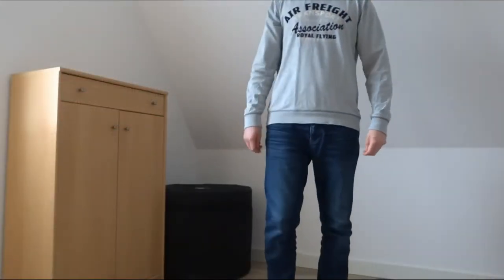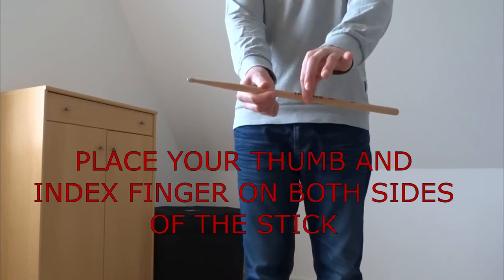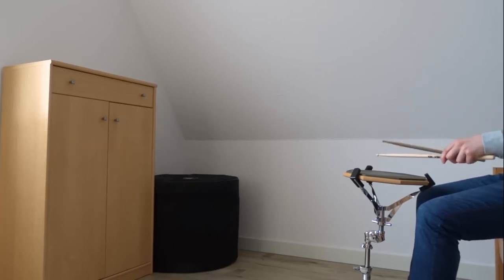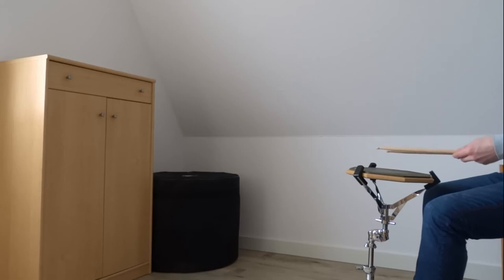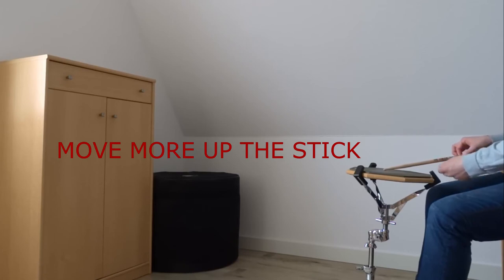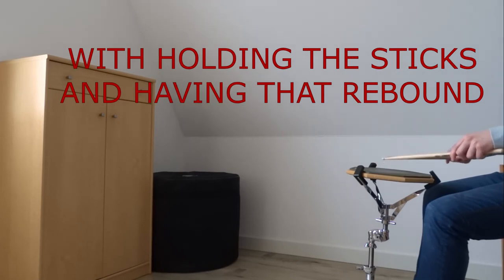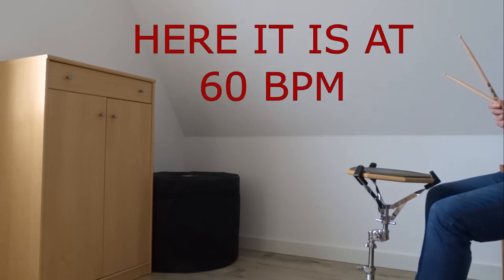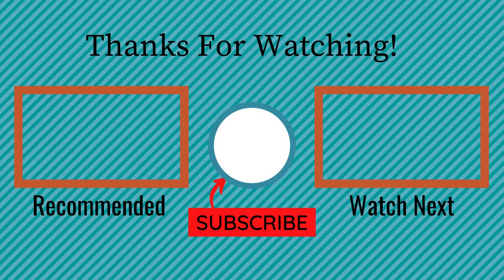This is how beginners should hold the drumstick - Beginner Drum lesson - Yanick Drums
In this video i show you the right way for beginner drummers to hold the drumsticks. Holding the drumsticks the right way is very important for the best grib and rebounce. So make sure you holding the drumsticks correctly.